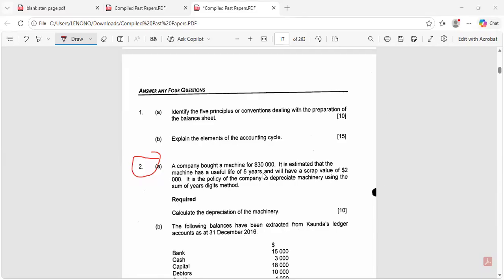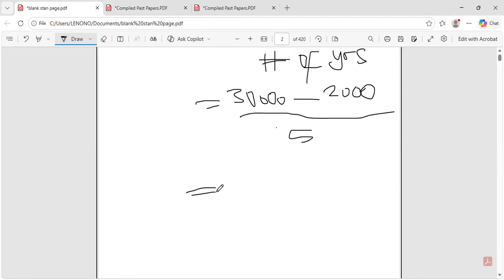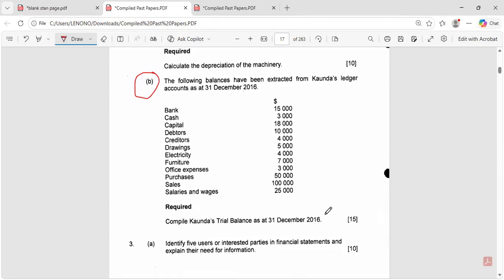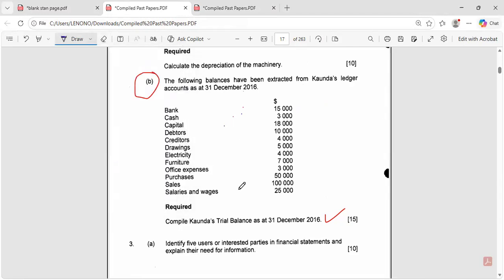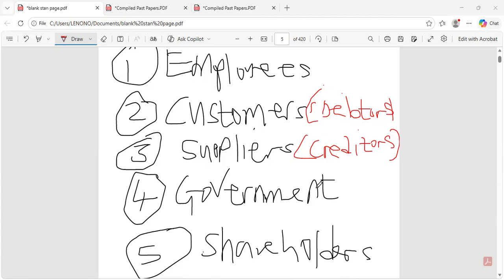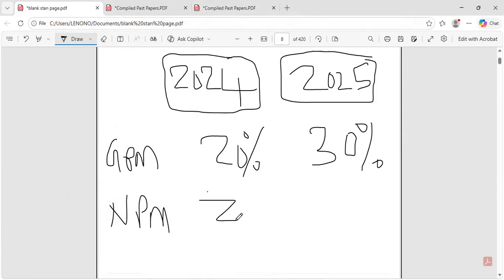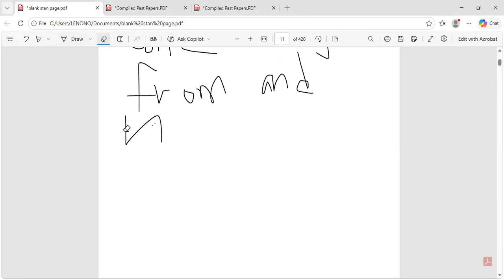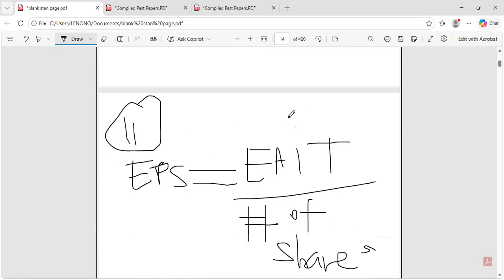FMA REVISION QUESTIONS